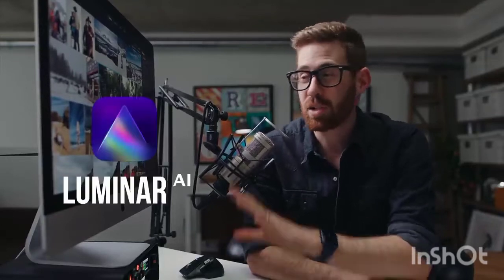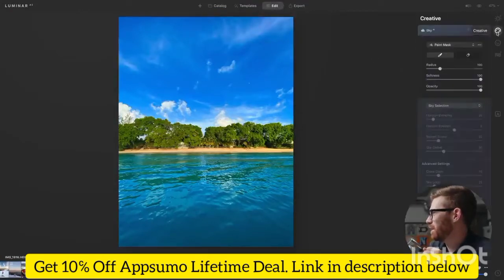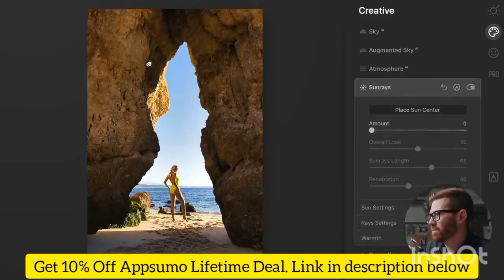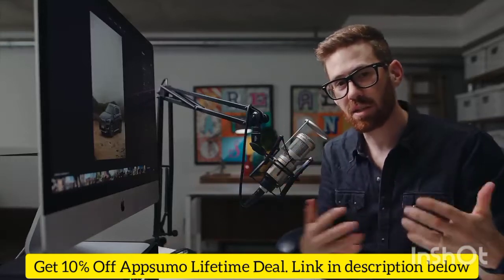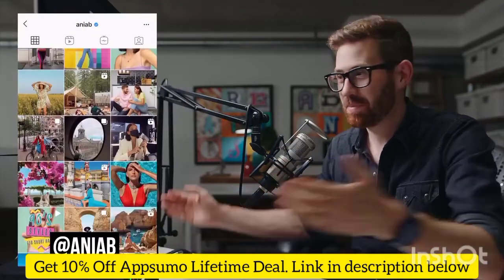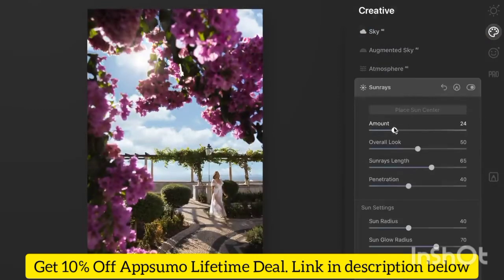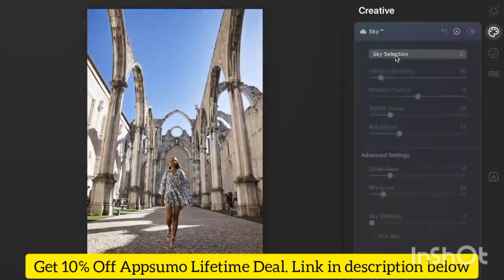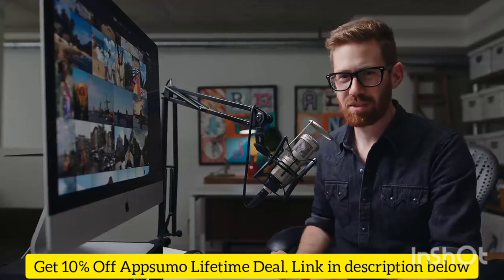Luminar Lifetime Deal and Tutorial: Luminar AI Review - Edit photos like a pro with power of AI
Luminar AI is an AI-powered photo editing software packed with key tools and features that help you quickly retouch any photo like a pro.

OR